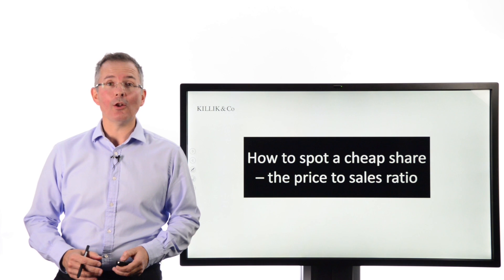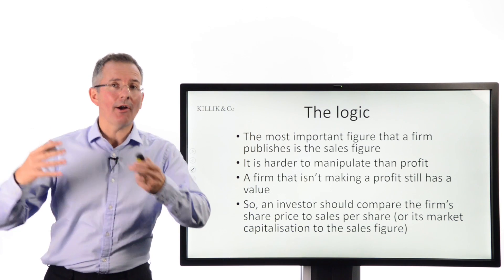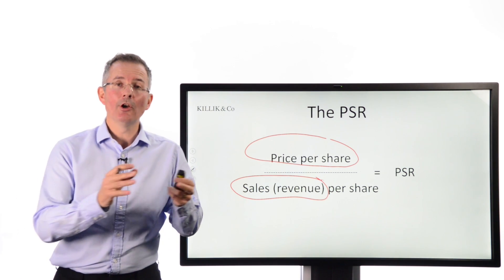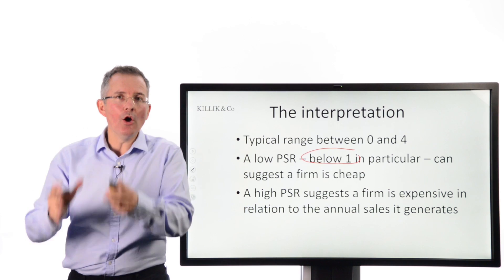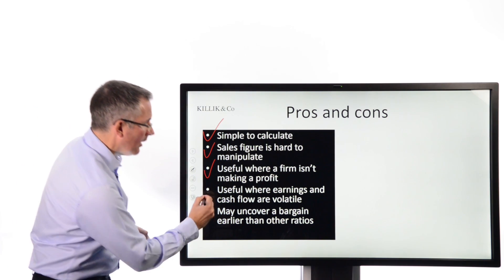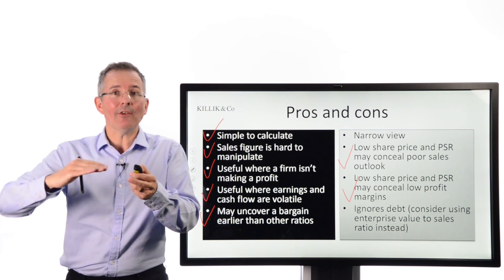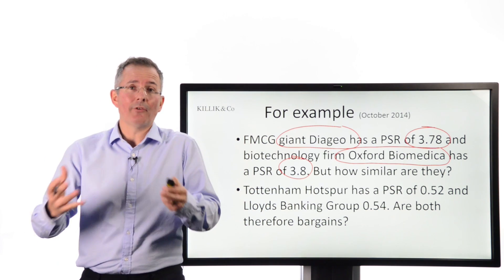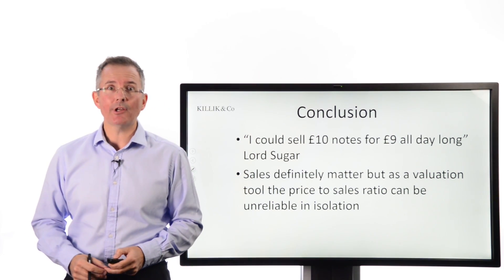Tim Bennettt Explains: How to spot a cheap share - the price to sales ratio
The price to sales ratio is a simple way to distinguish cheap and expensive stocks. In this short video I explain how it works and some of its limitations.